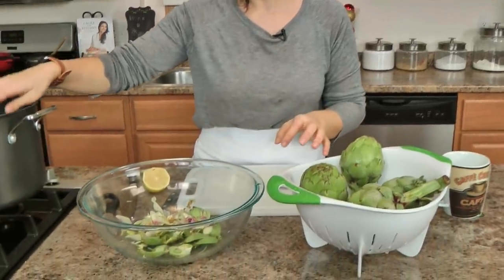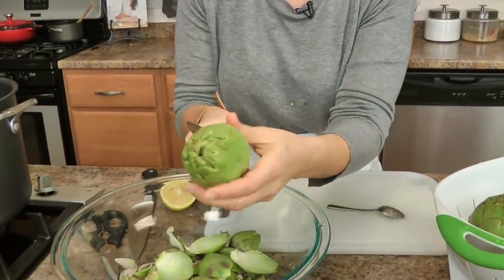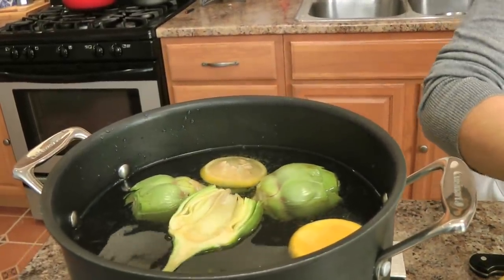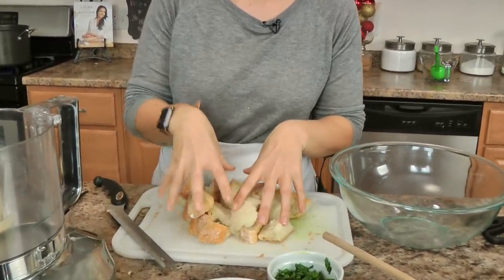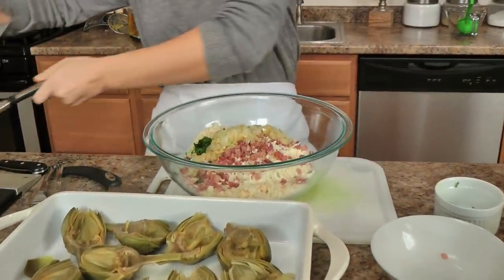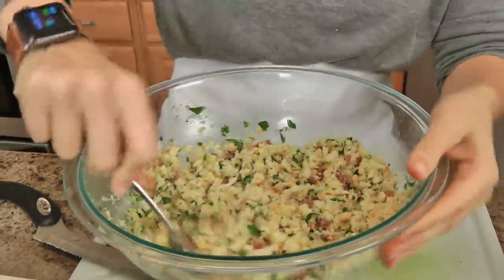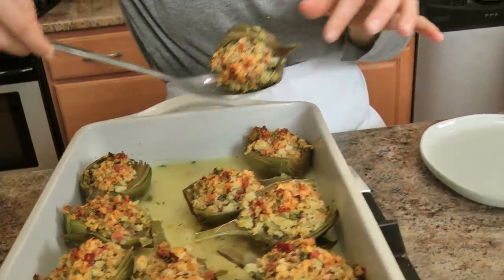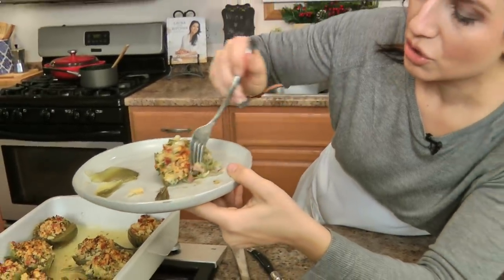Italian Stuffed Artichokes